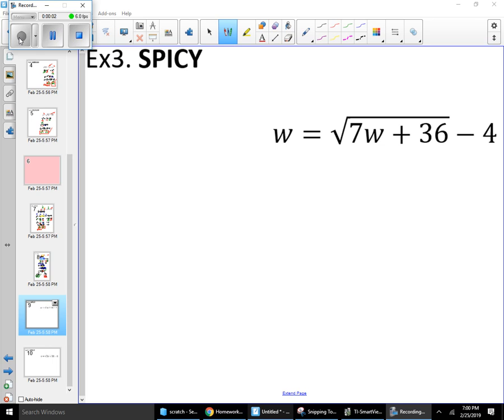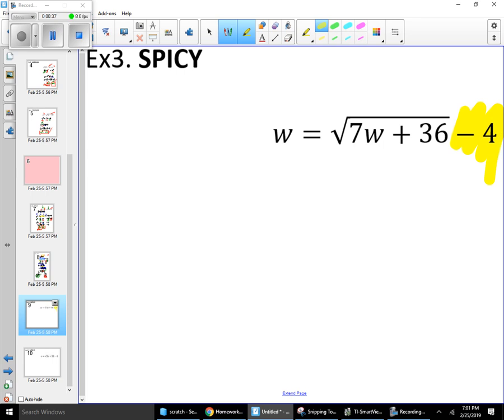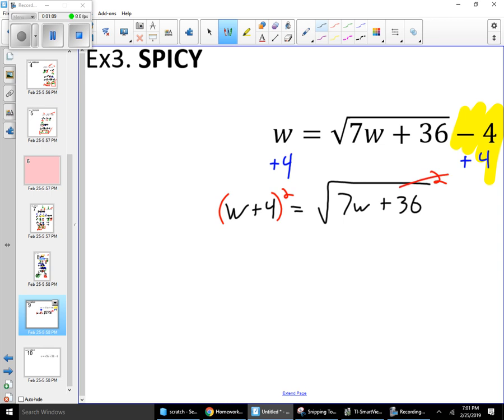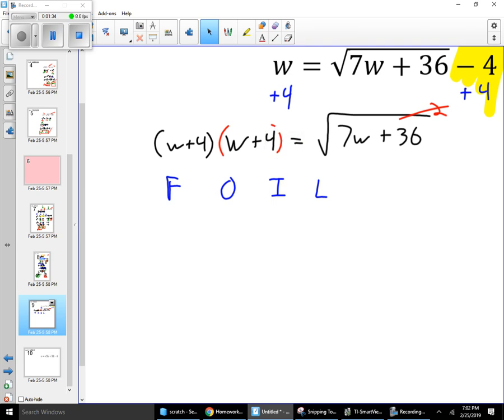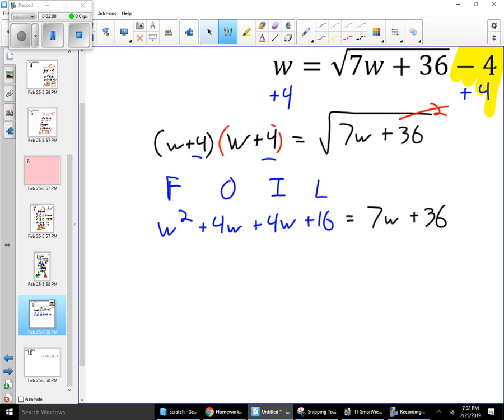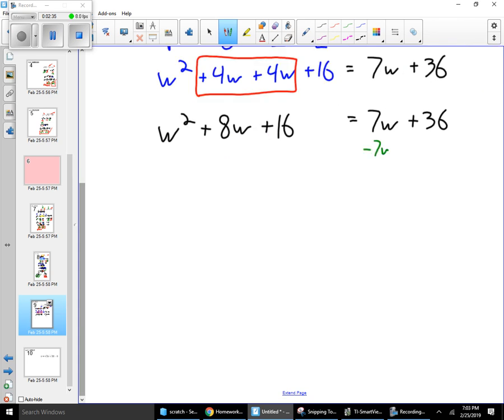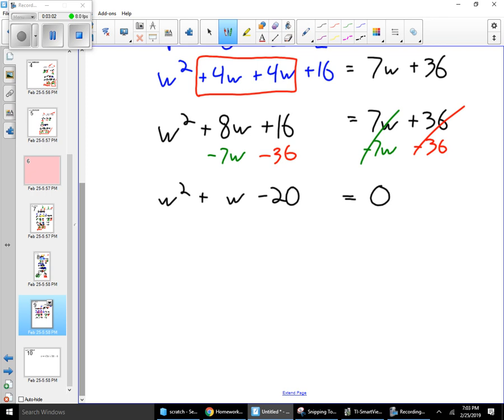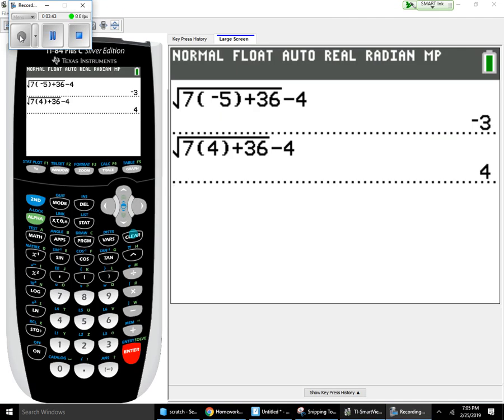A265009 - Solving Radical Equations which require FOIL 3